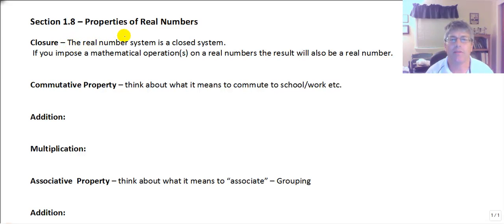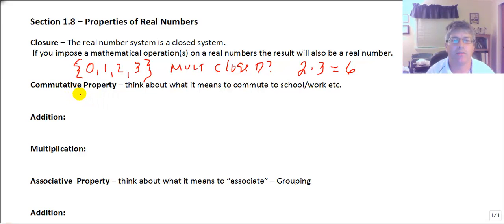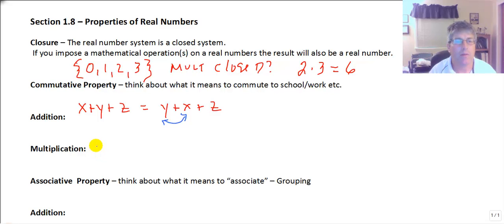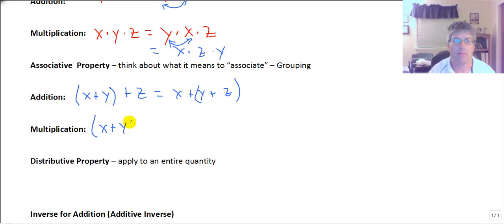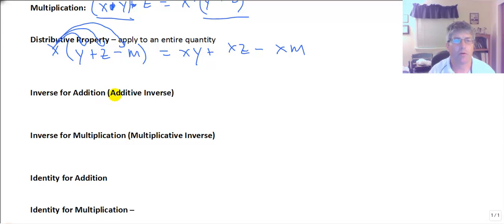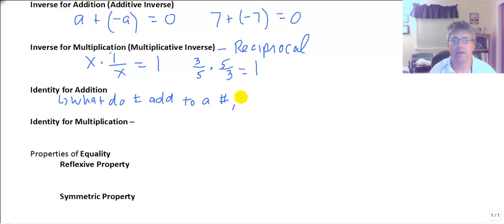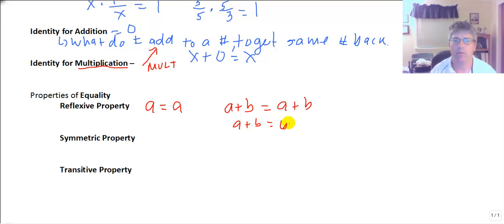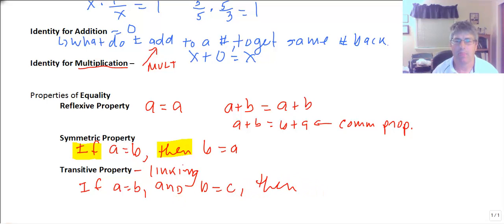Properties of Real Numbers